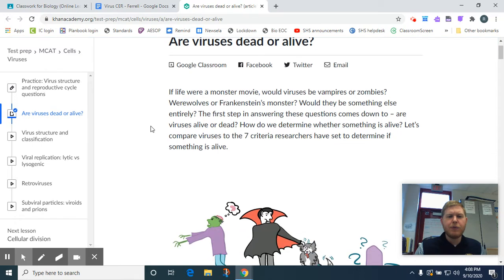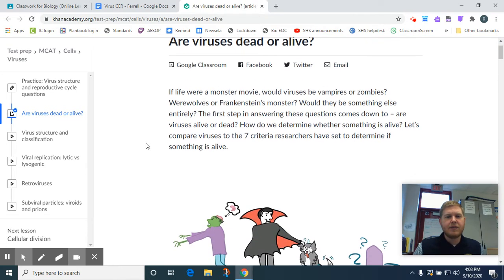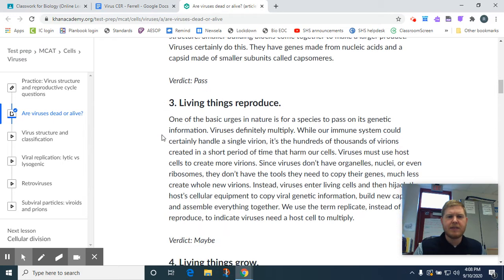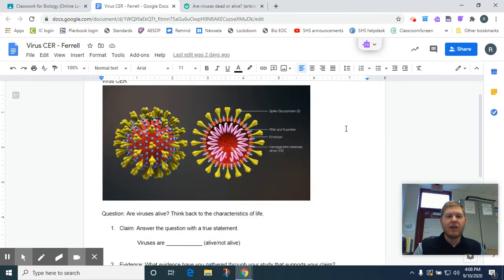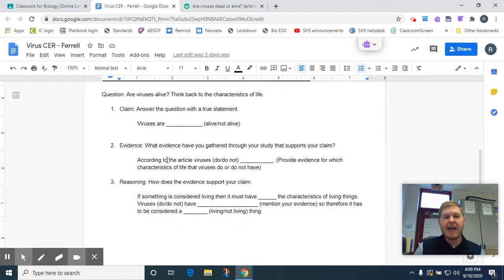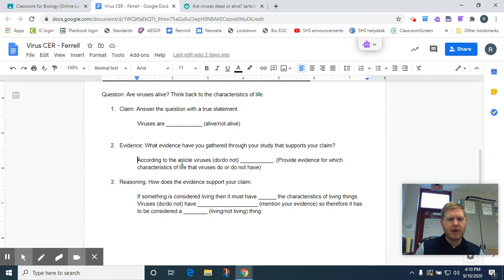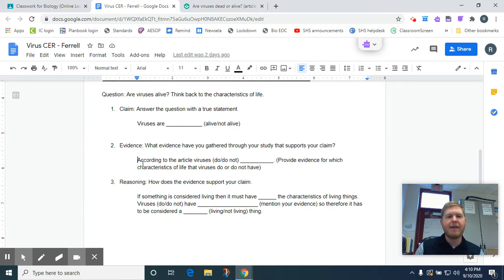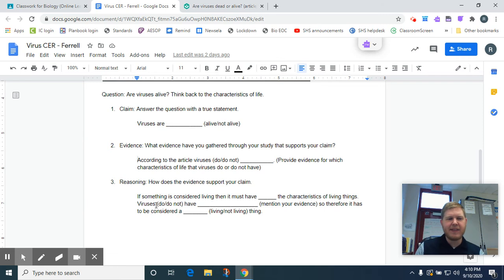Virus CER Instructions